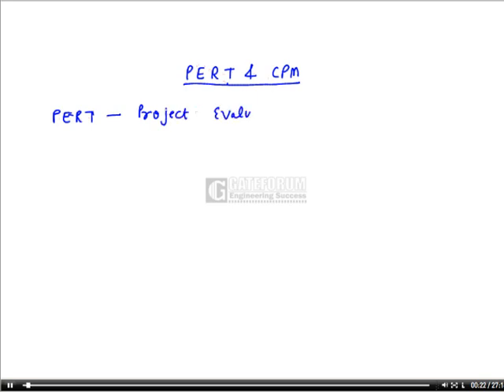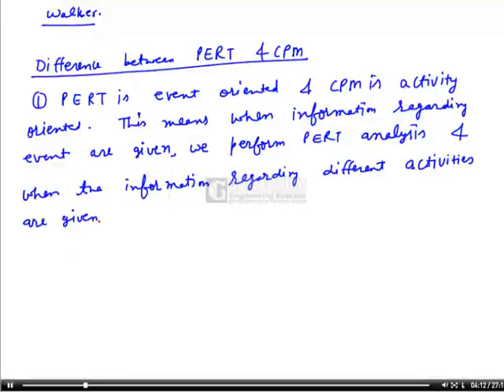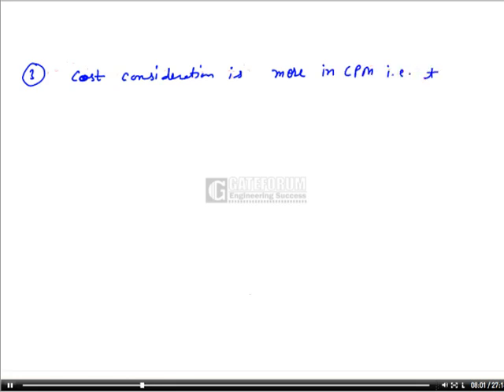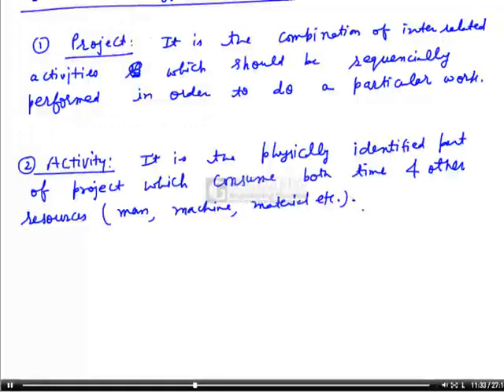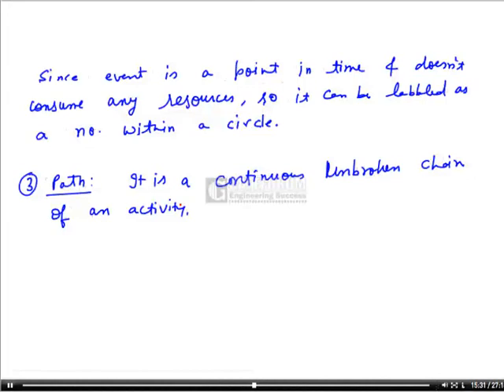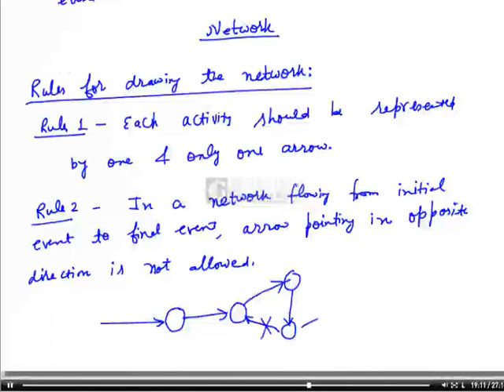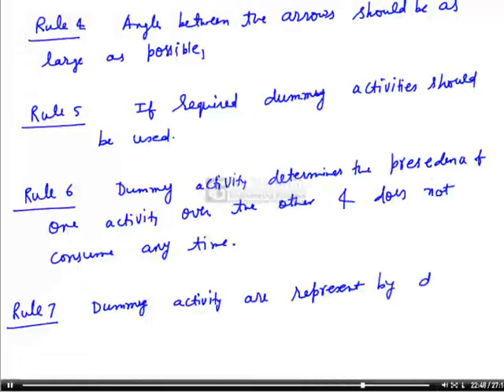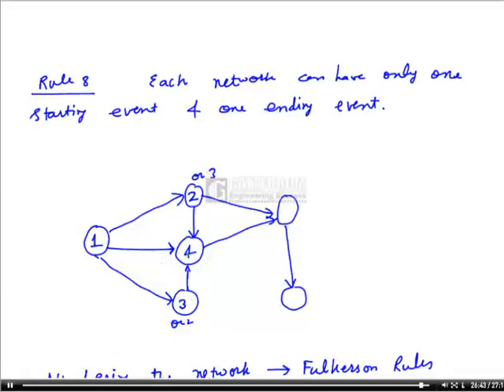Project Management- 1